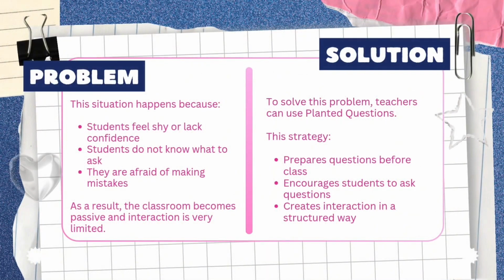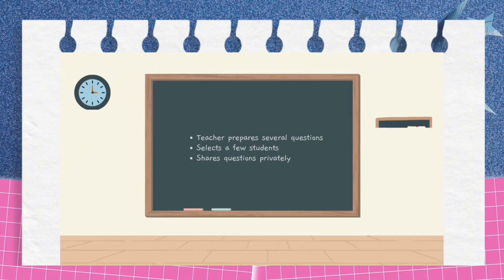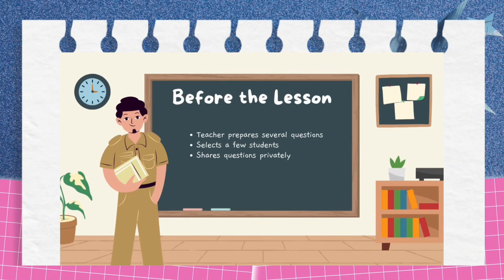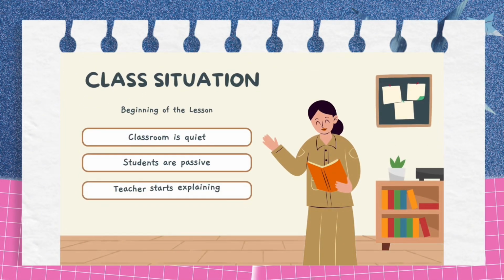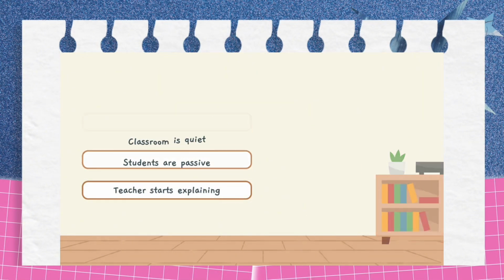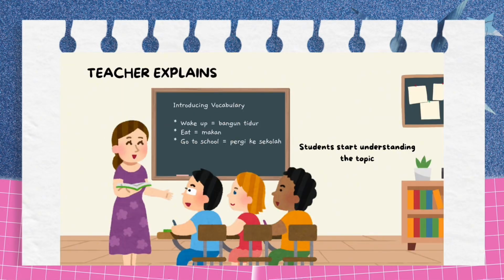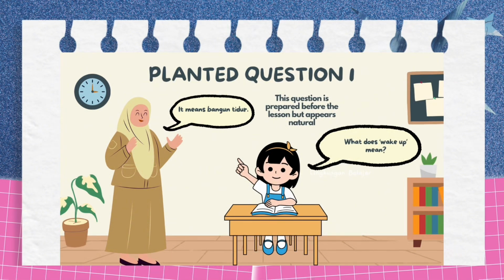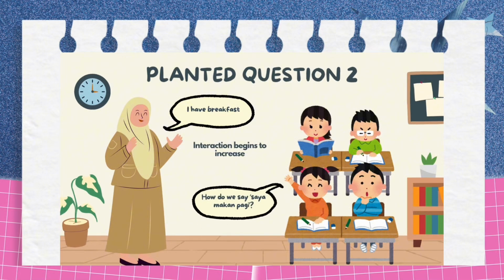Language Teaching Method | Planted Questions